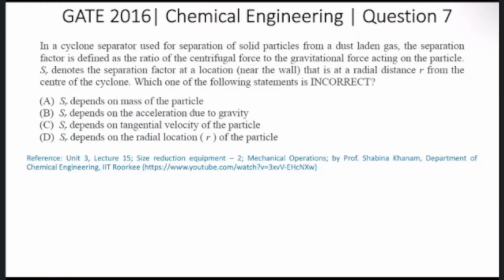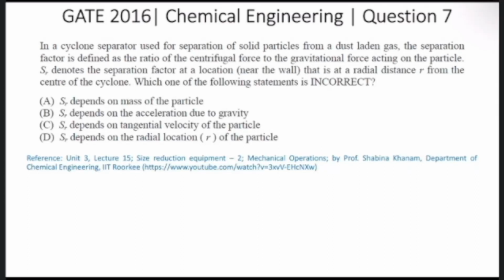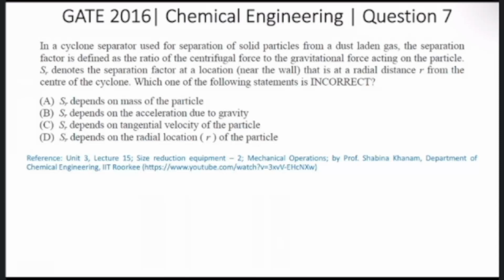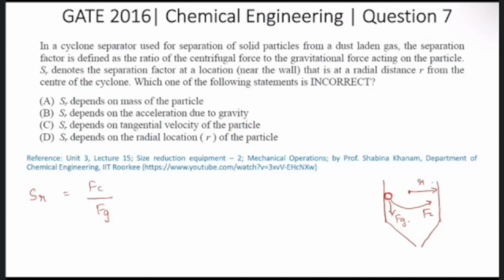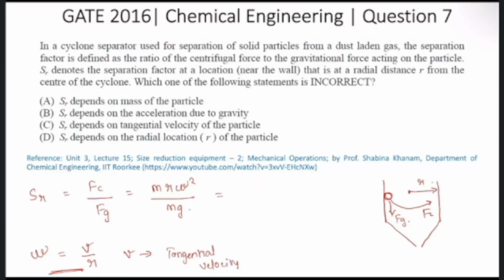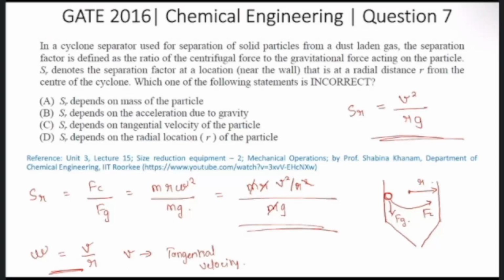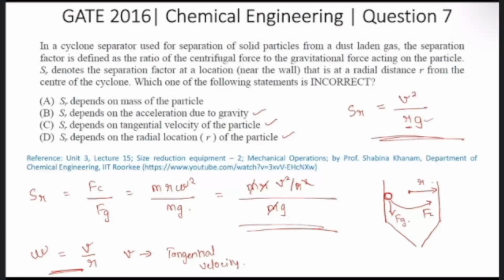Q7 CH 2016